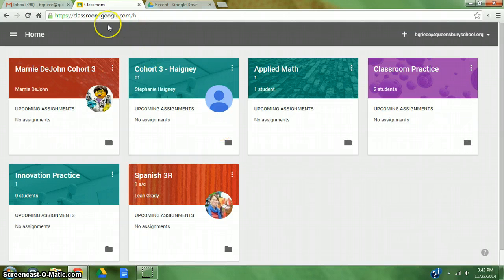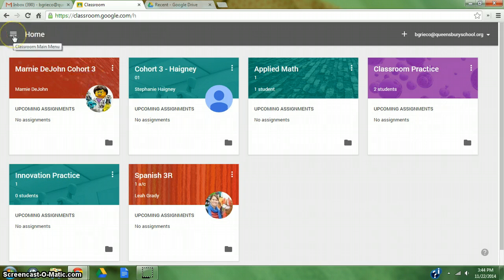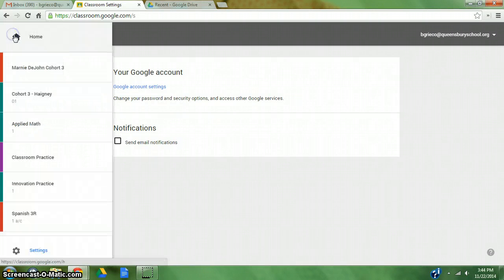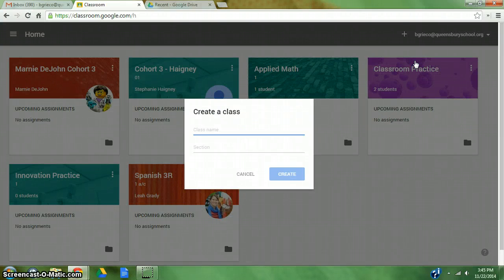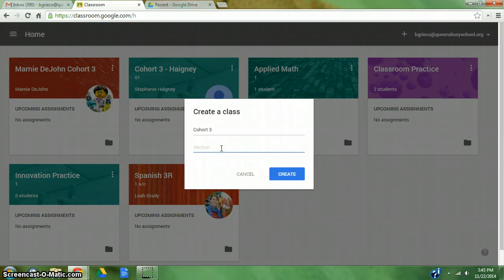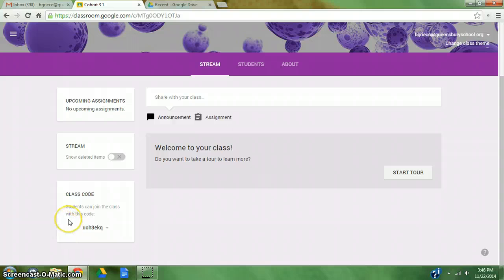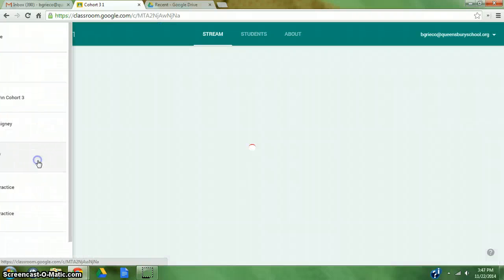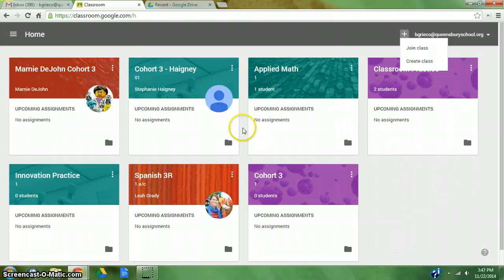Google Classroom Setup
Introduction to Google Classroom and home page